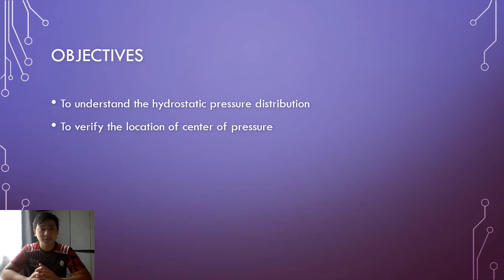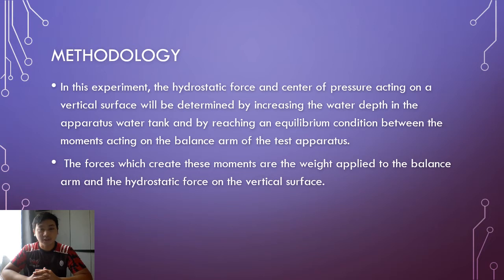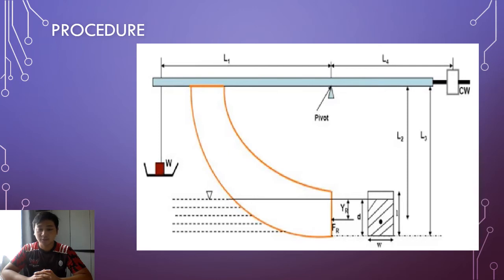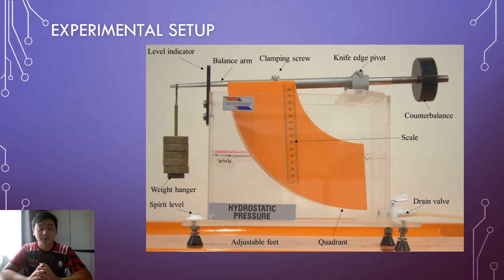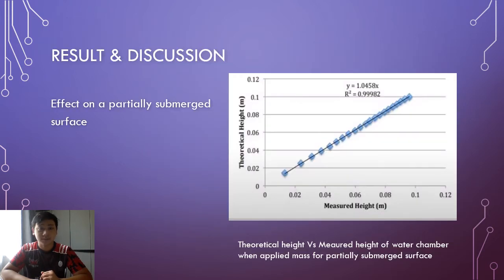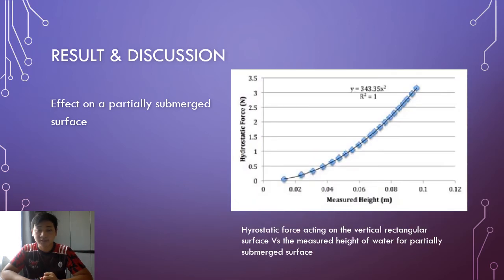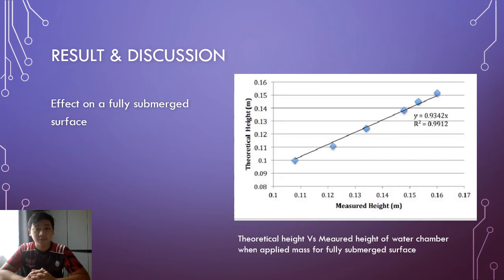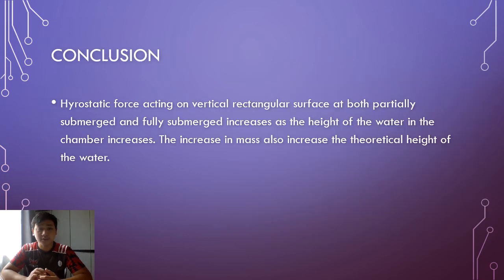MEB2043 Fluid Mechanics 1 Lab 1 Arif Iskandar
Topic: Hydrostatic Force on a submerged body